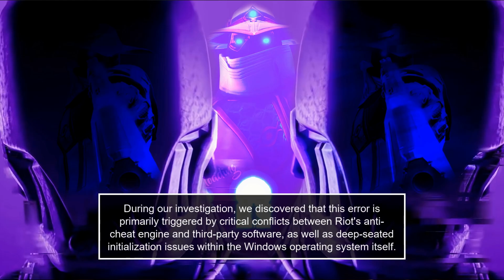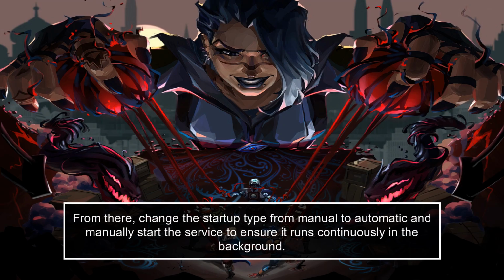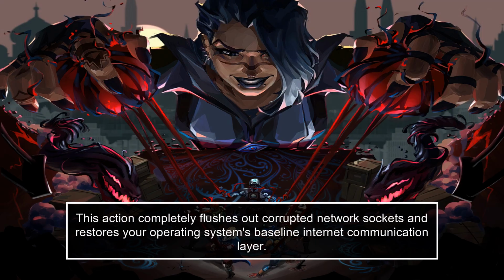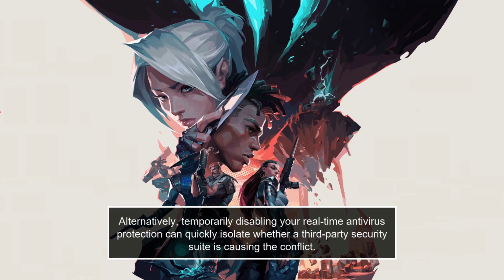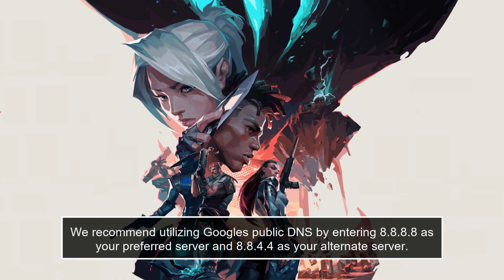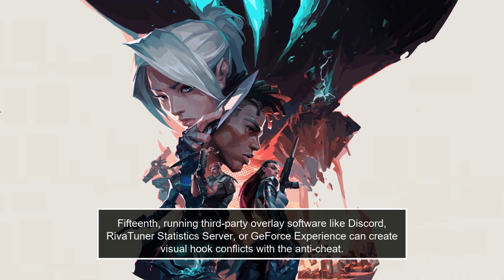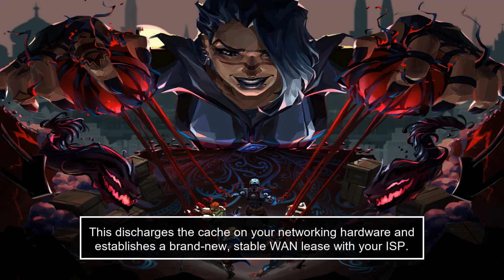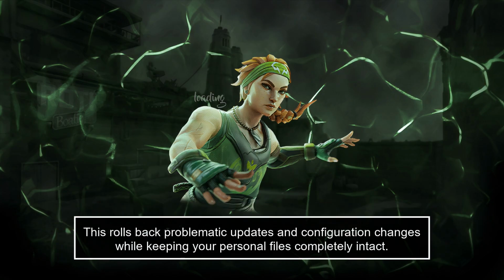How to Fix Valorant VAN-79 Error Permanently! (20 Working Solutions)✅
Are you constantly getting the Vanguard VAN-79 error code in Valorant? In this video, Teknobalta provides a complete diagnostic guide to fixing the VAN-79 connection and initialization issues permanently. We cover everything from uninstalling memory scanners and reinstalling Riot Vanguard, to advanced network resets, DNS flushing, firewall permissions, and system repairs. Follow these step-by-step solutions to bypass the anti-cheat engine conflicts and get back into the game immediately.

00:00 Intro: Vanguard VAN-79 Error
00:59 Solution 1: Uninstall Memory Scanners & Cheat Engine
01:30 Solution 2: Clean Reinstall Riot Vanguard
02:03 Solution 3: Set VGC Service to Automatic
02:36 Solution 4: Delete Valorant AppData Folder
03:10 Solution 5: Reset Network Stack (netsh winsock reset)
03:40 Solution 6: Flush DNS Cache (ipconfig /flushdns)
04:14 Solution 7: Add Firewall Rules & Check Antivirus
04:47 Solution 8: Disable Full-Screen Optimizations
05:16 Solution 9: Update Network Adapter Drivers
05:48 Solution 10: Switch to Google Public DNS
06:20 Solution 11: Install Windows OS Updates
06:48 Solution 12: Disable Virtualization in BIOS
07:20 Solution 13: Run System File Checker (SFC Scan)
07:41 Solution 14: Run DISM System Repair Tool
08:13 Solution 15: Close Third-Party Overlays
08:42 Solution 16: Enable High Performance Power Plan
09:10 Solution 17: Hard Power Cycle Internet Router
09:40 Solution 18: Clean Corrupt Registry Entries
10:09 Solution 19: Disable Active VPN Connections
10:39 Solution 20: Perform Windows System Restore
10:57 Outro & Subscribe to Teknobalta